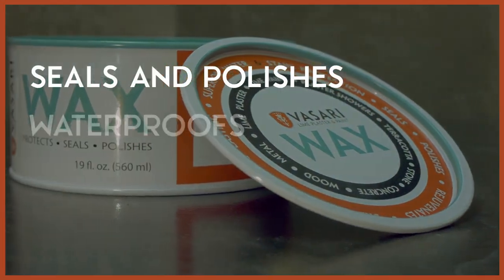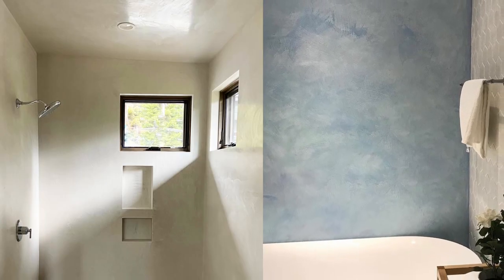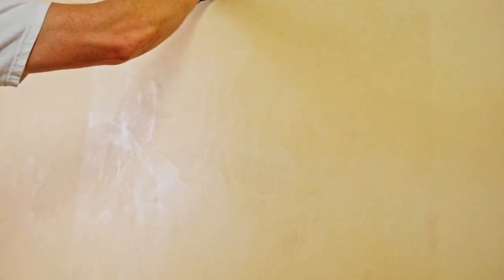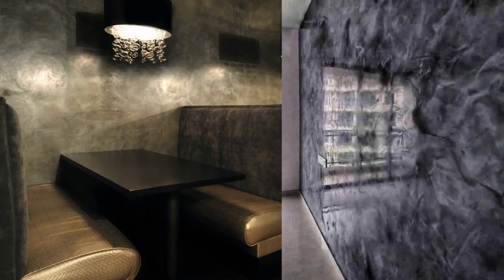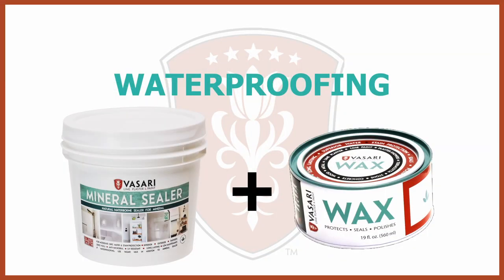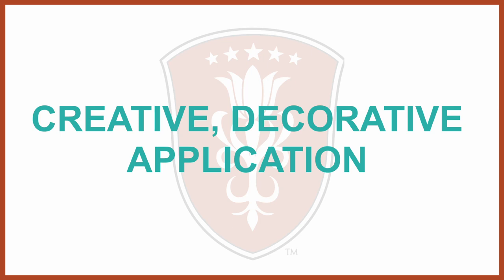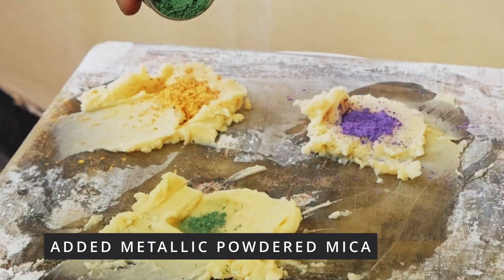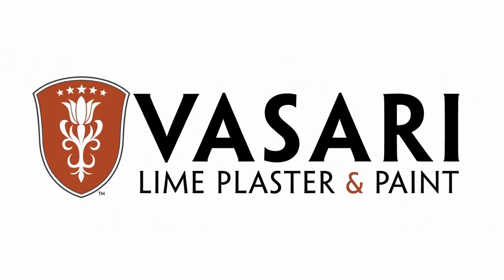Vasari WAX - Seal, polishes, protects and rejuvenates - Vasari Lime Plaster & Paint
All about Vasari Wax. Seals, polishes, protects and rejuvenates.  For plaster, lime paint, wood, metal stone, terracotta and more.

All natural, zero VOCs, odorless, animal free, and easy to use.